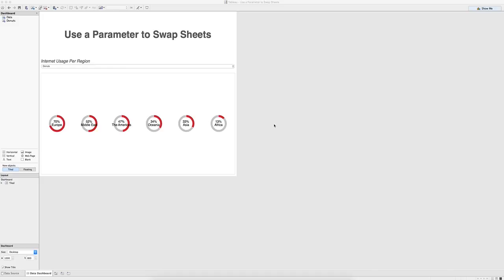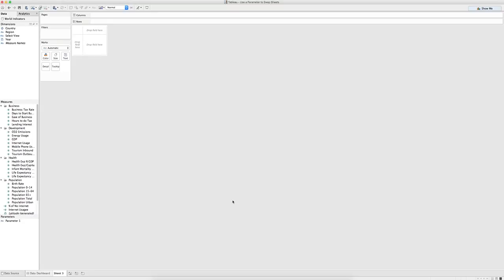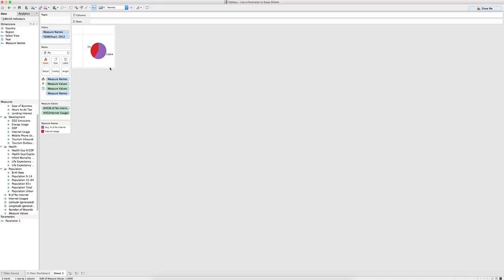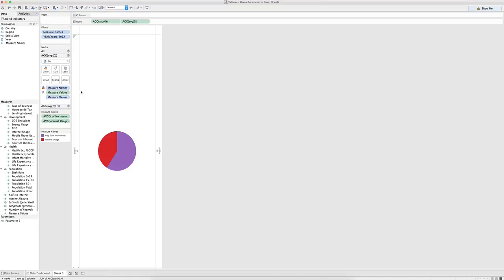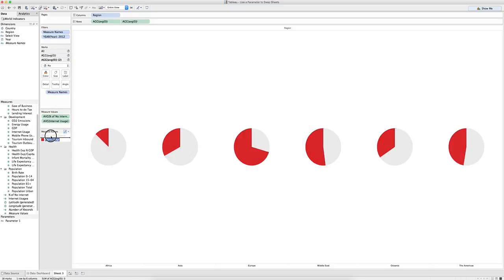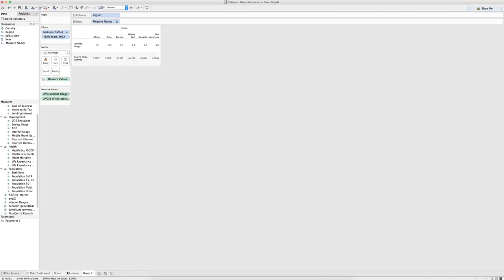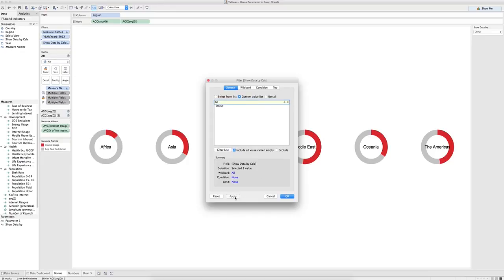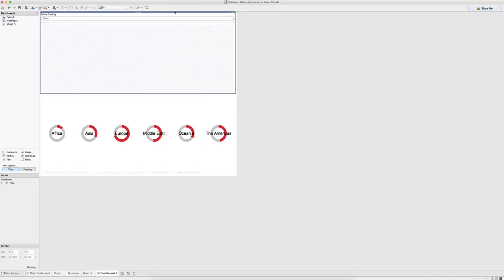Use a Parameter to Swap Worksheets in Tableau